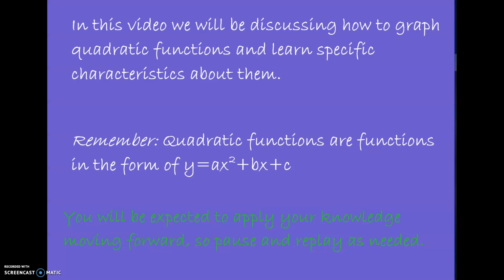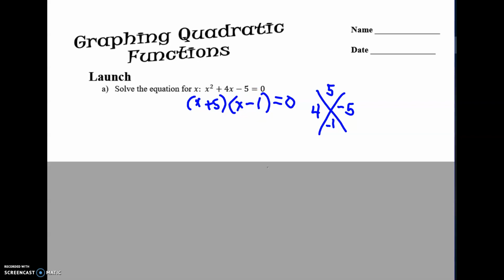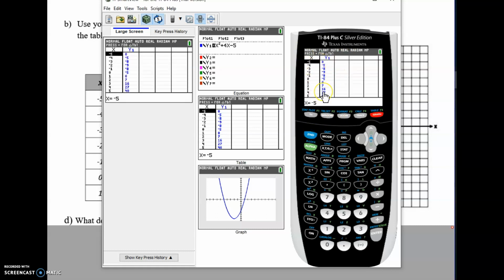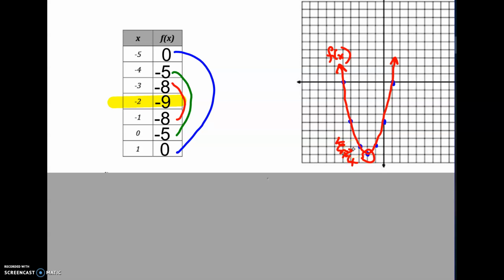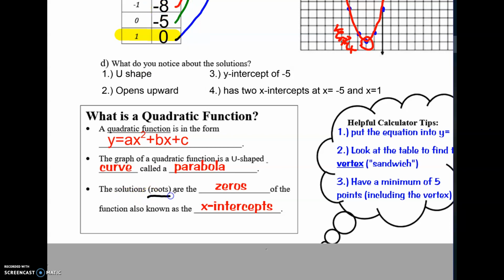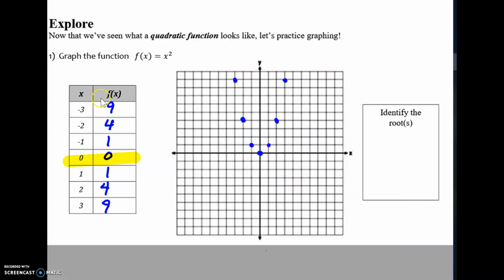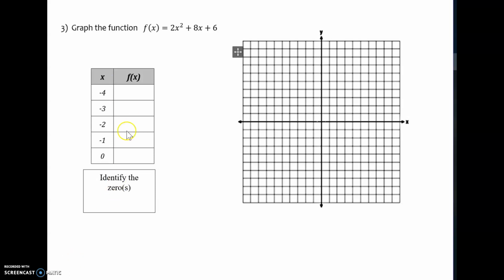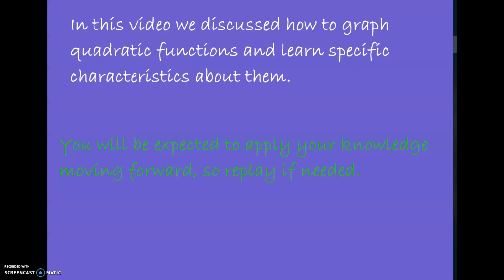Graphing Quadratic Functions